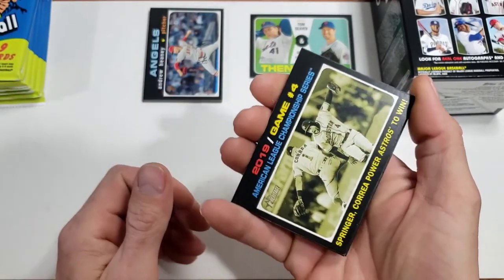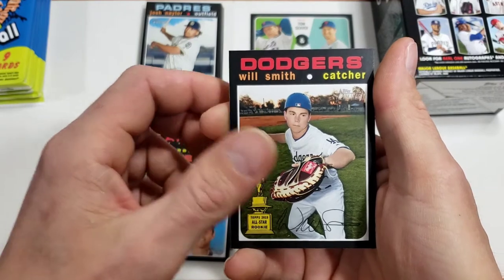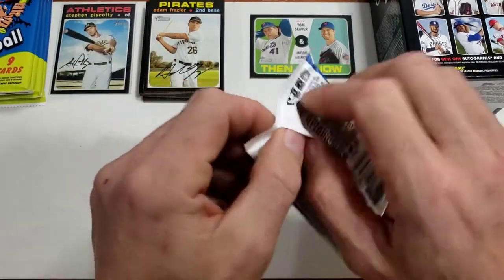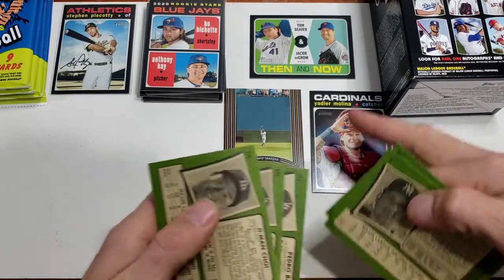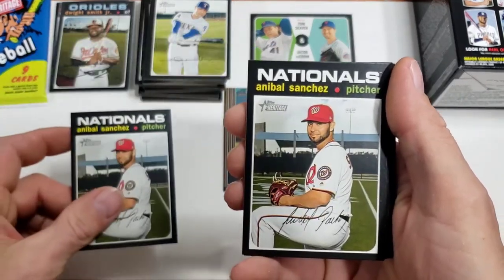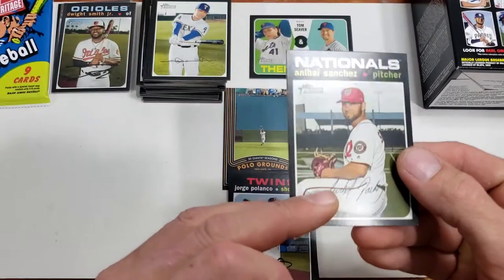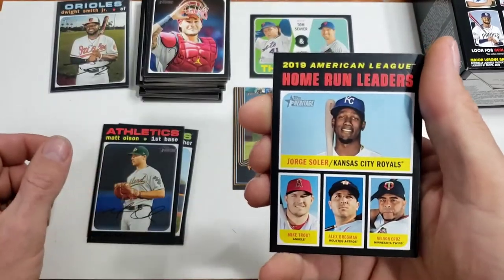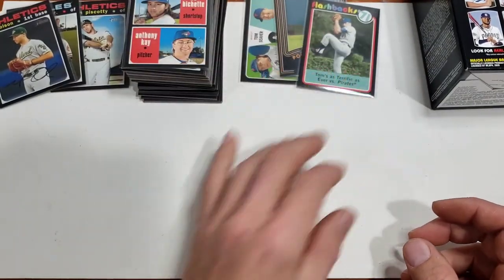2020 Topps Heritage Blaster Box Opening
Looking for something different than base. What do we find?